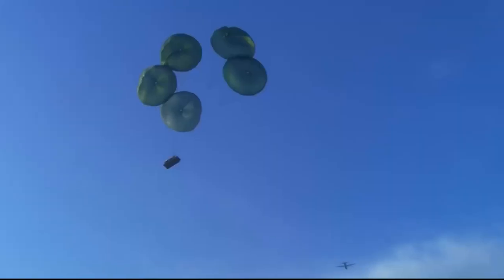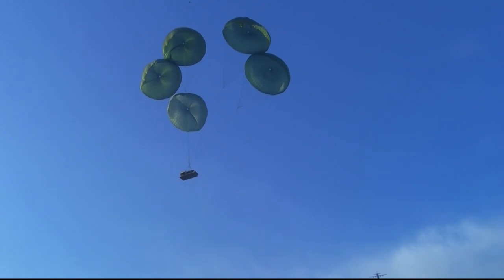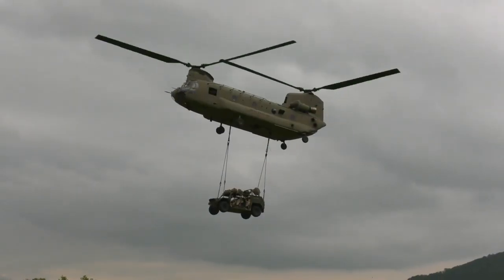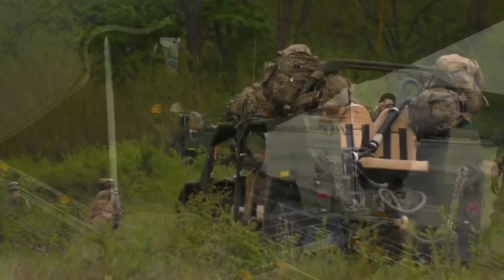Force Modernization: Army Ground Mobility Vehicle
During Exercise Immediate Response 19, the 173rd Airborne Brigade got to test out it's newest vehicle addition, the Army Ground Mobility Vehicle (AGMV). Exercise Immediate Response is a multinational exercise co-led by Croatian Armed Forces, Slovenian Armed Forces an U.S. Army Europe. The logistics-focused exercise is designed to test and improve the ability to move forces and equipment rapidly from one location to another. The exercise will improve readiness and interoperability among participating allied and partner nations.